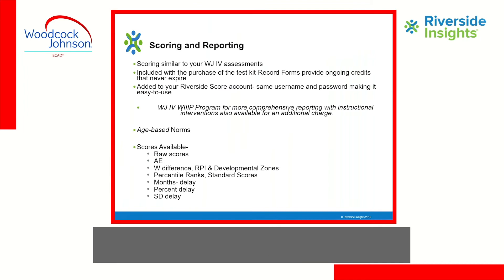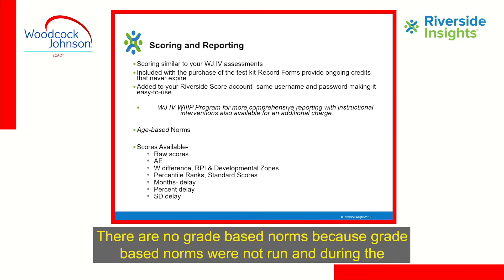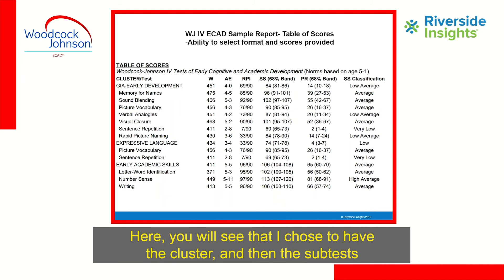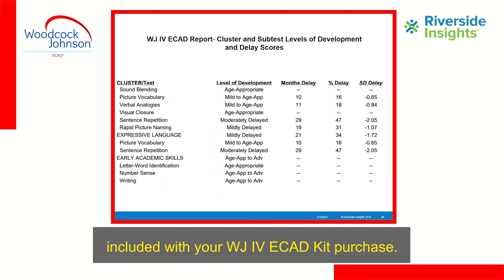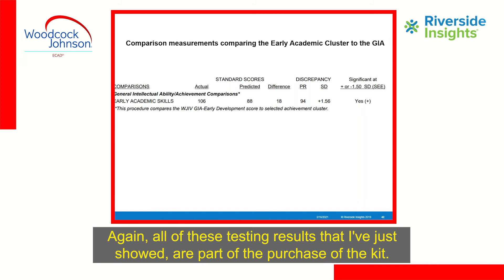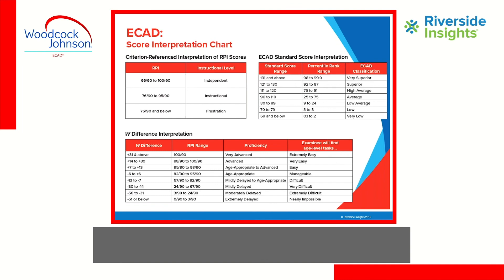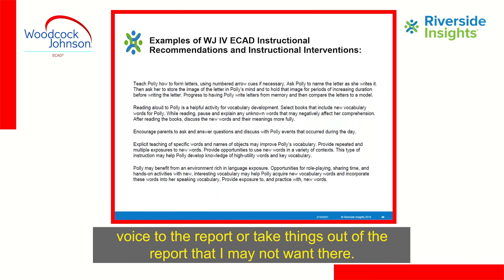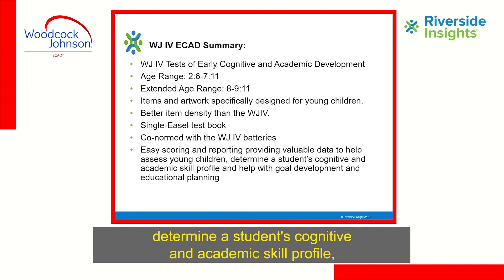Introducing ECAD: A Look at Scoring and Reporting